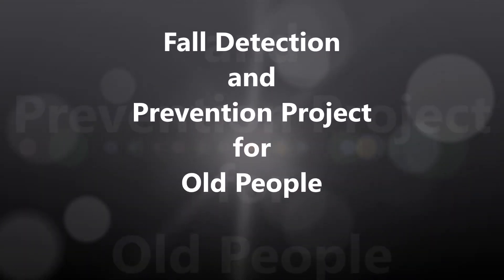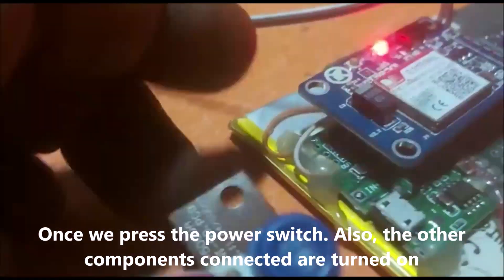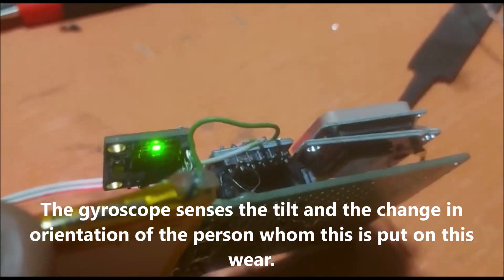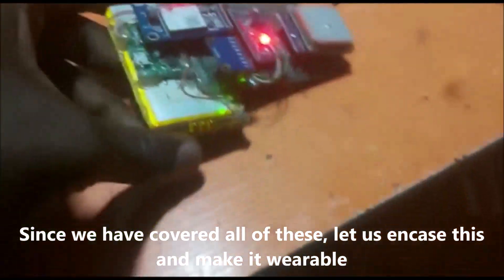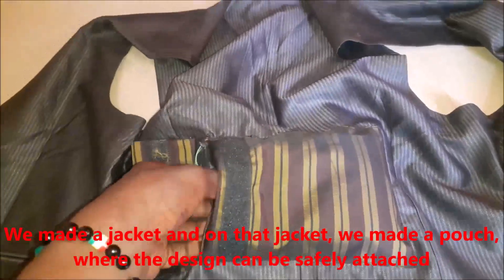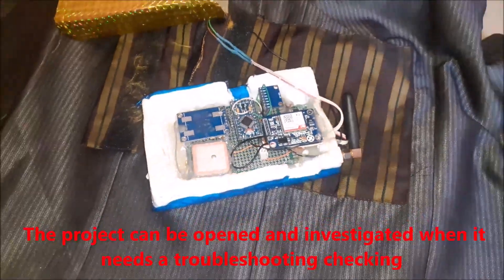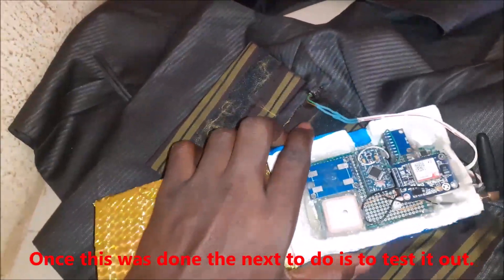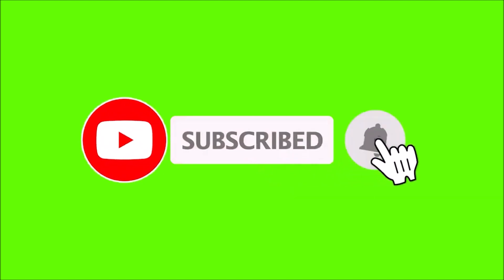Fall Detection and Prevention Project For Elderly | Fall Detection System With GPS, CALL and SMS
This project uses Arduino Pro-Mini and  gyroscope, MPU6050 Sensor, GPS module and GSM module to be able to help elderly people with their physician or guardians' to know when there is an emergency fall and their exact location. It will alert them with a call, email and SMS notification.